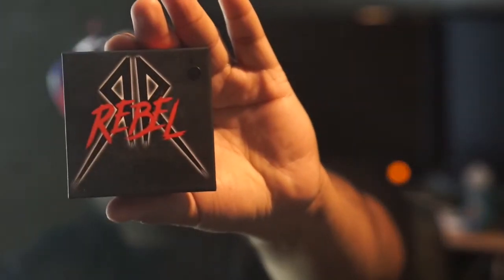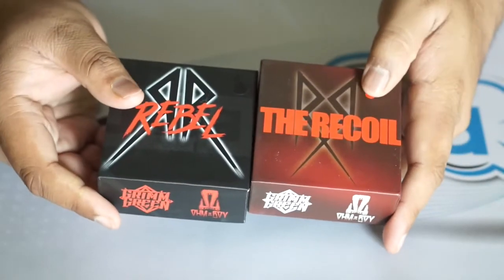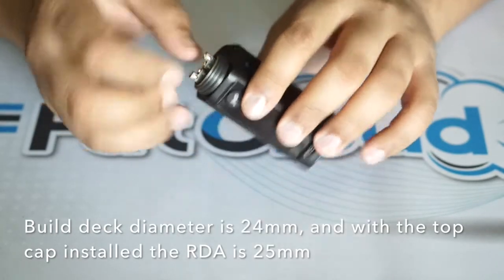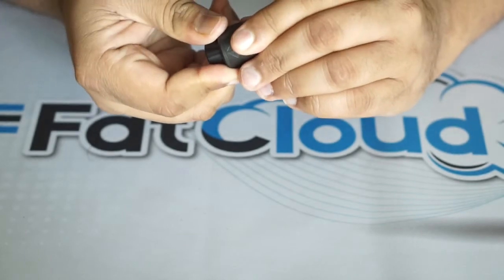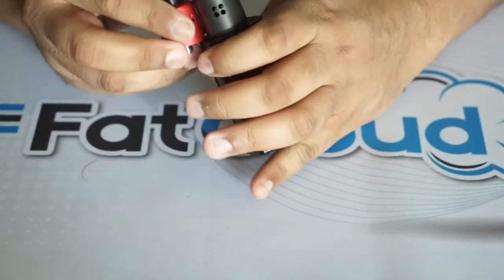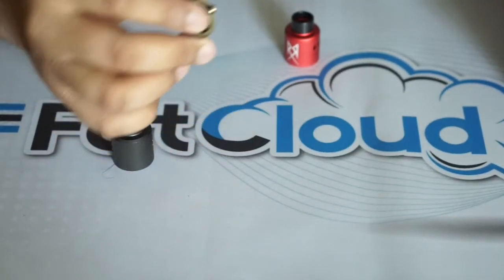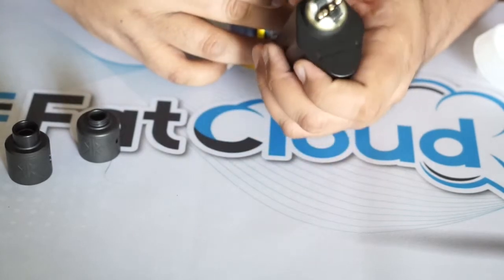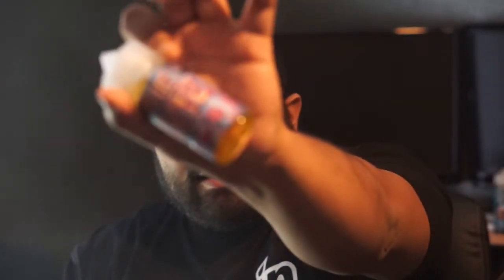Recoil Rebel RDA First Look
The Recoil Rebel RDA is the newest atomizer coming from YouTuber Grimm Green and Ohm Boy OC. We’ll be taking a quick look to see what’s new with this RDA in comparison to the original Recoil, and showing you what’s included. There’s a great amount of hype around this RDA atomizer, and for good reason as the original was an excellent performer and even made it into our Top RDA article!

Firstly, there are three color options to choose from - Gold, Black and Stainless Steel. The black version shown in this video has a matte finish. In this video, we do a very minor comparison to the original so you can see the differences and improvements made.

Some quick specifications for the Recoil Rebel are the new top cap which has fully adjustable airflow, a larger diameter (25mm), an upgraded build deck with much more room for larger coil builds, and the inclusion of an Ultem ring which helps prevent leaking. This RDA also includes another top cap which has the “snakebite airflow”. This has proven to be one of the most smooth airflows on the market today.

How does the new Recoil Rebel by Grimm Green and Ohm Boy OC perform? We’ll see in this first look! We look forward to hearing your comments!

Here are some vendors where you can get these products cheap!

The One By Beard Vape Co. 100ml